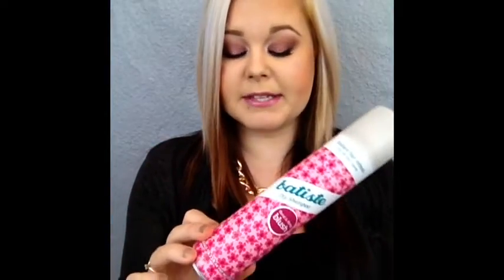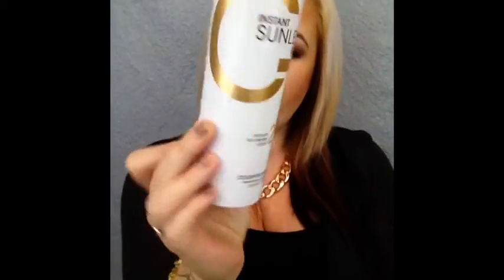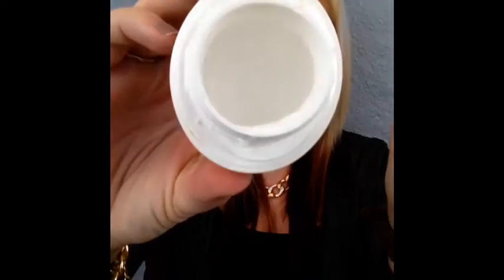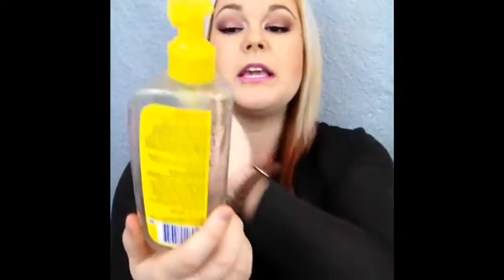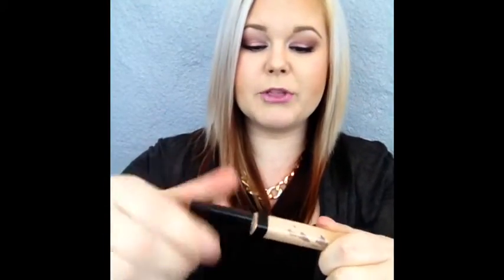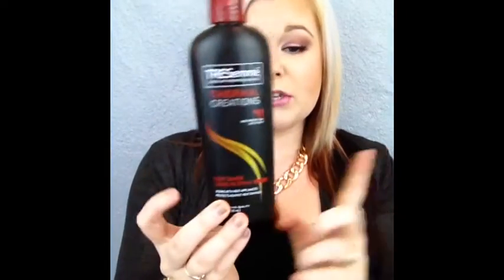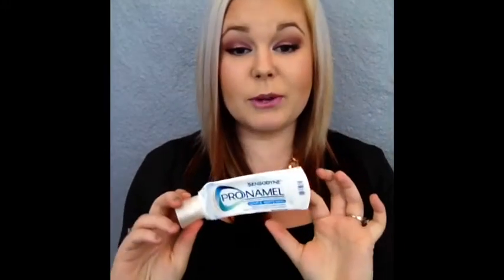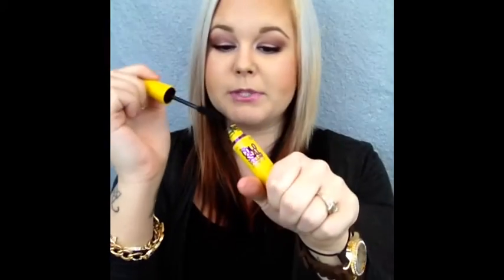Empties Part One.. Repurchase?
Hey Loves! This is part one of things I've used up. Part two up soon. Xoxo